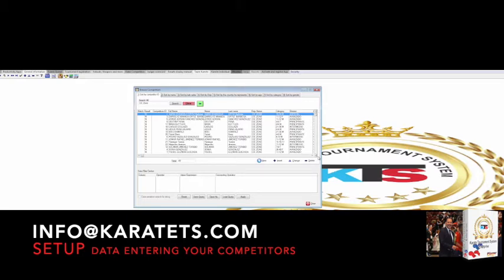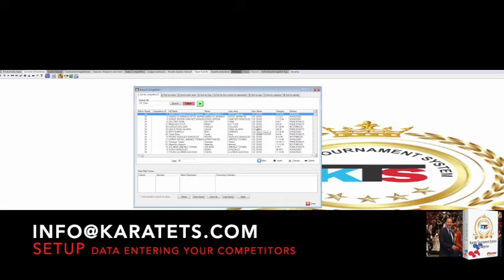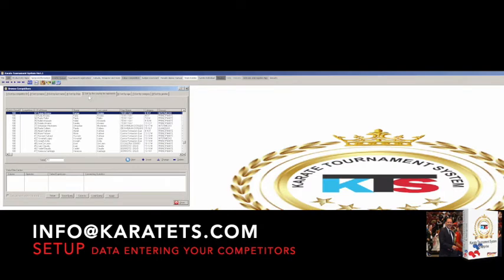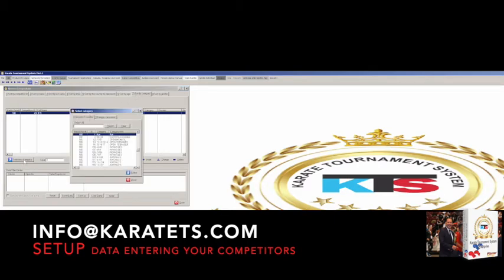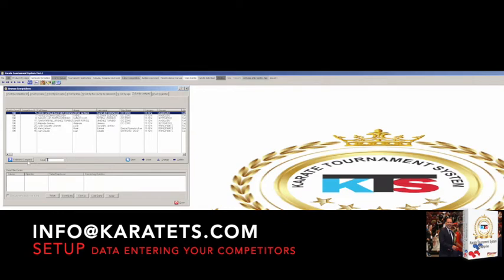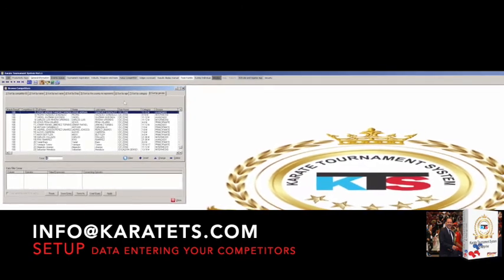Karate Tournament System Data Entering competitors into the software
on this video you'll be able to learn how to date entry, the competitors into the software so they could be prepared for a future events.